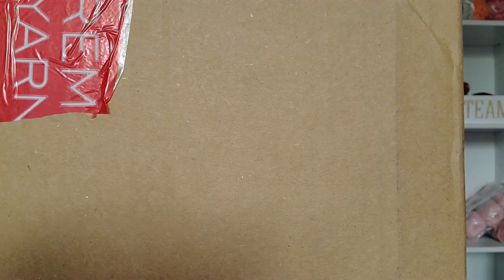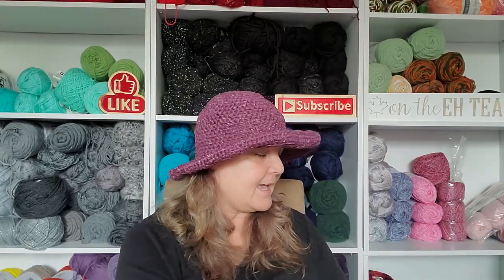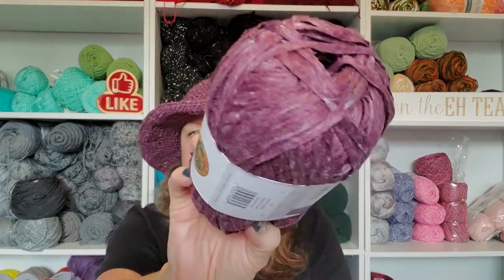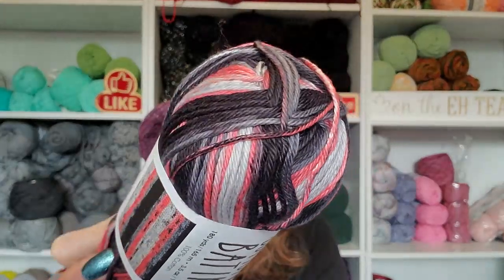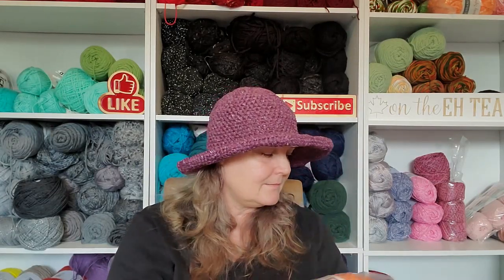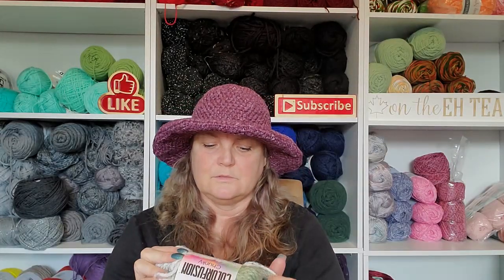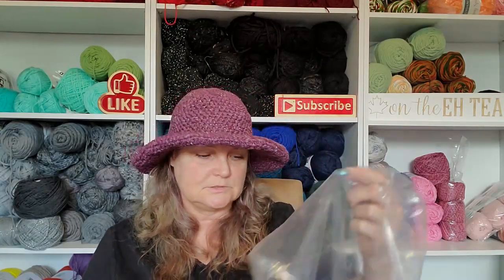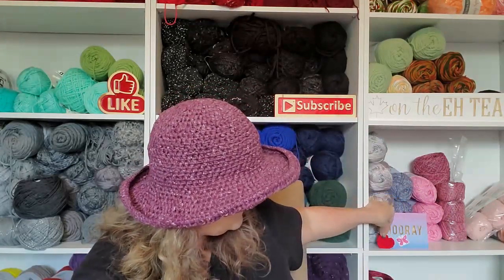A BOAT LOAD OF YARN CAME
Sandy Clark
                                           Nanaimo, BC
                                              V9R 6X6